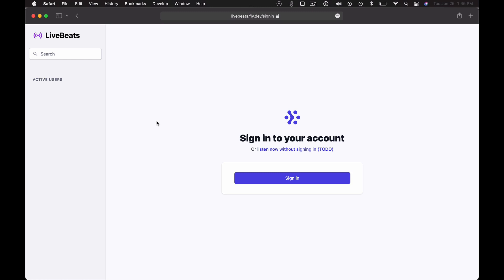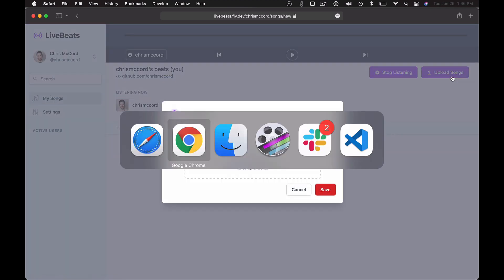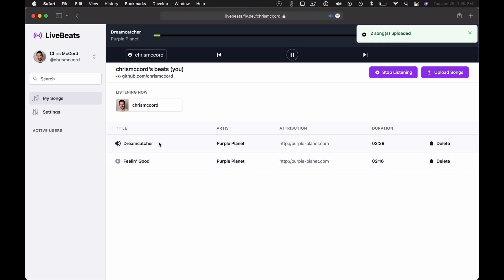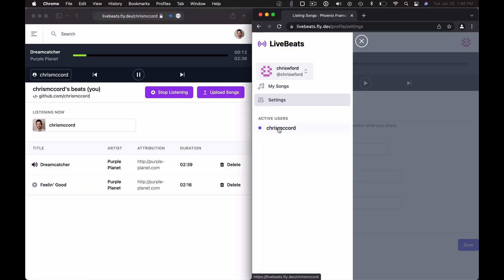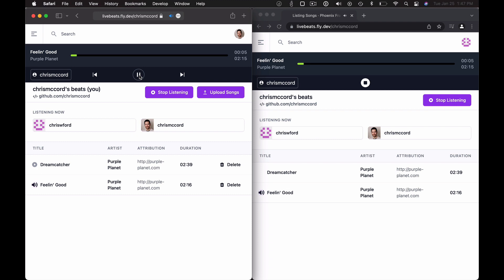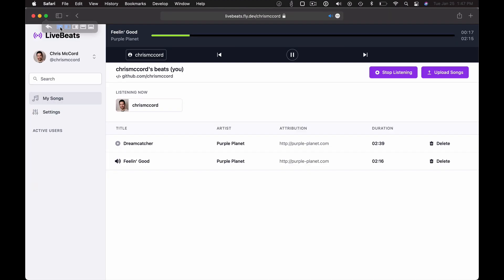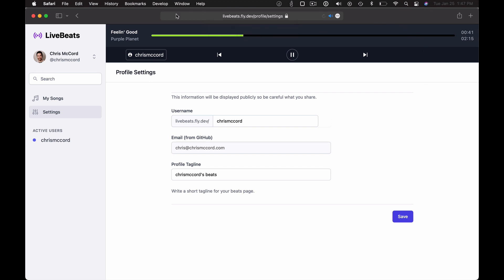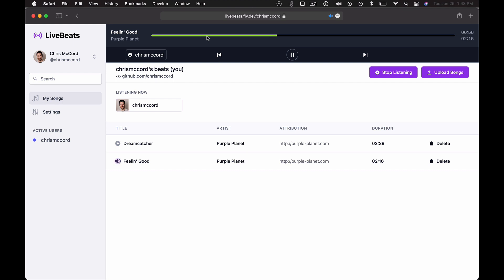Phoenix LiveView LiveBeats Demo